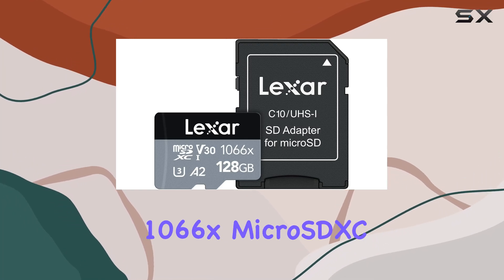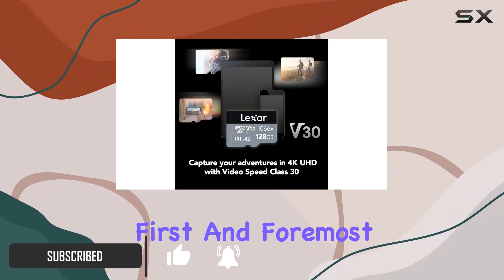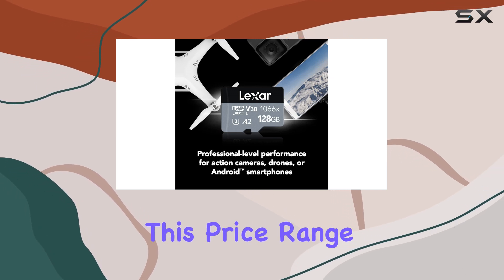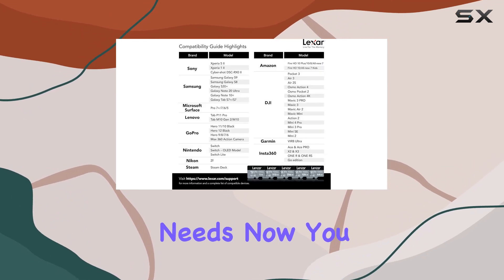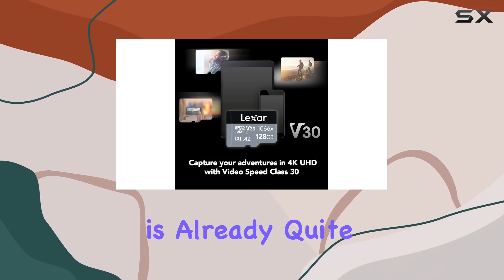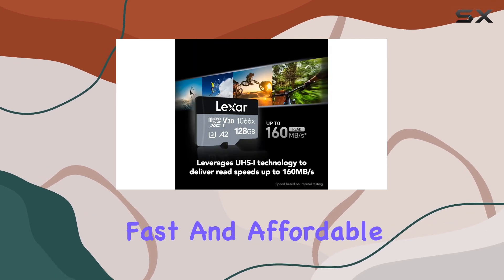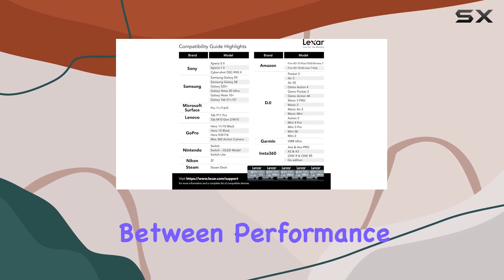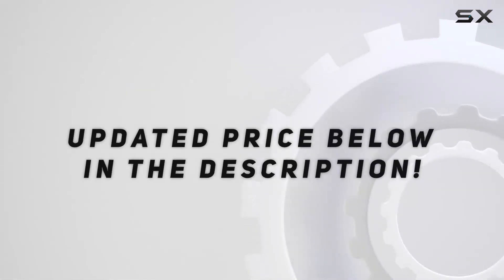Lexar Professional 1066x microSDXC UHS-I Card SILVER Series - The Best microSD Card?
0:00 Intro
0:07 Review

Things that we mentioned in this video:
Lexar 128GB Professional 1066x micro : B08GGCHKML